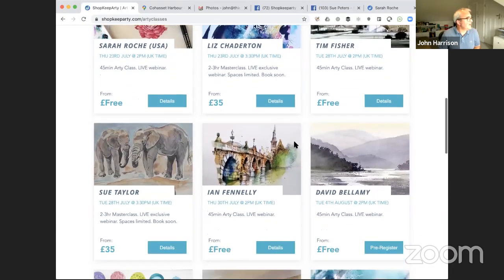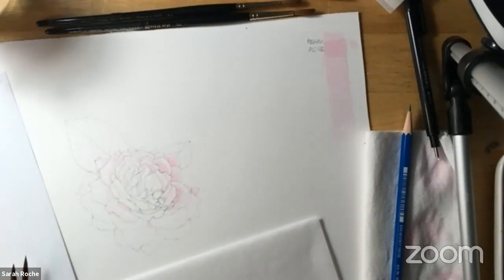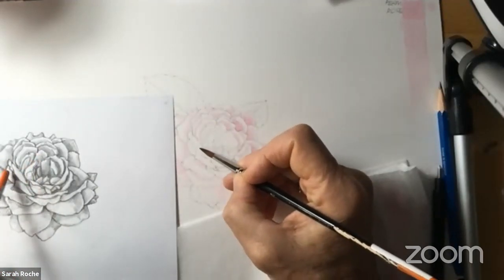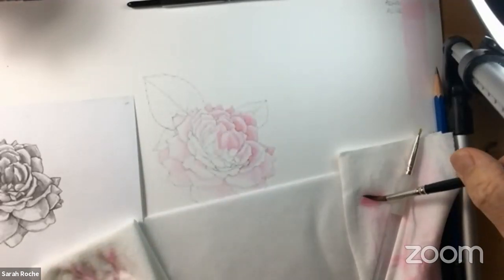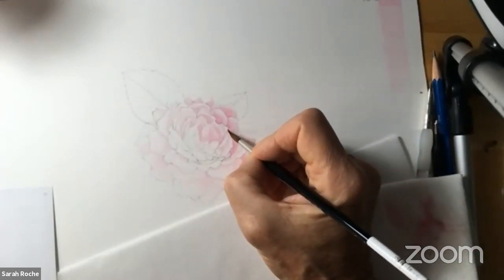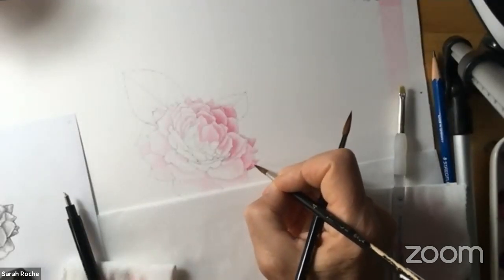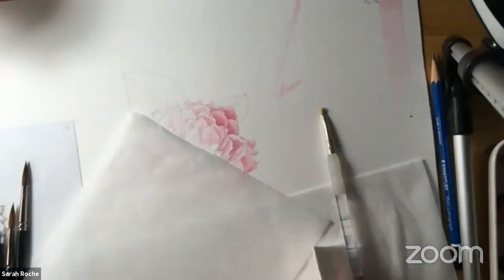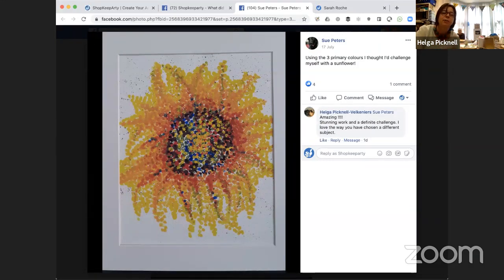Arty Class - Painting Roses using Watercolour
This week, botanical artist Sarah Roche helps us to study and paint a double knockout rose. See recommended materials required to join in

Join our FREE Arty Classes every Tuesday & Thursday at 2pm (UK time). For the best experience, and to interact with the artists, book your place on our zoom webinar.